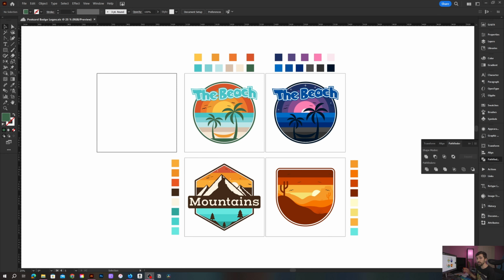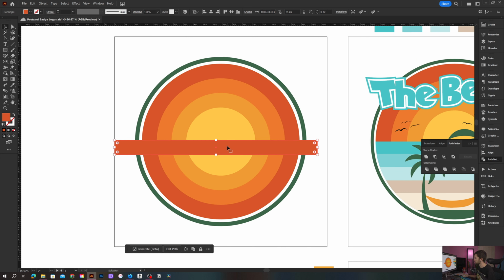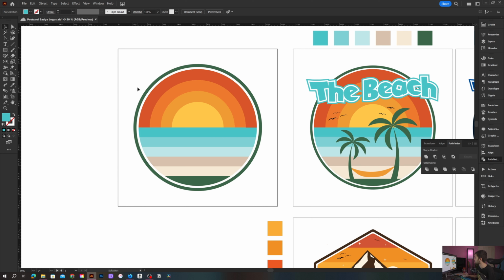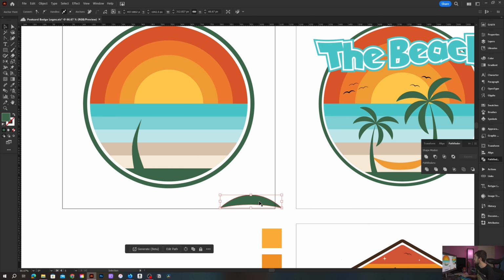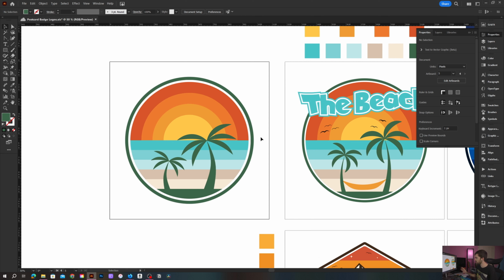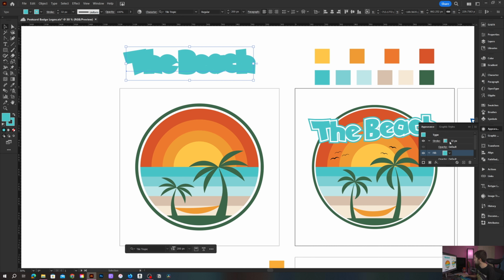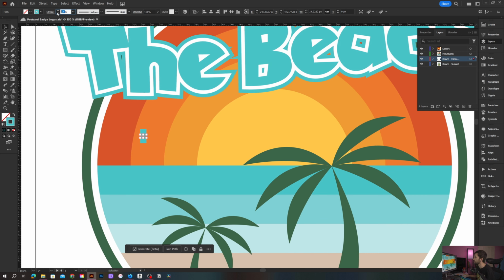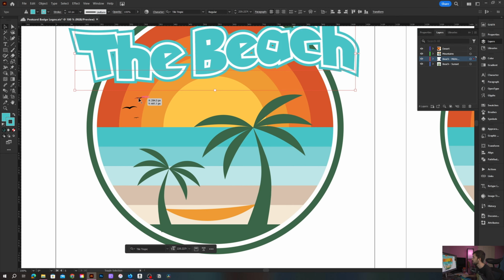How to Make a Warm Beach Logo in Adobe Illustrator | Dive Into Design Ep 1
Welcome to the Pilot episode of our Dive Into Design series. We're making some badge logos in Adobe Illustrator for the first few episodes! First up, we have a theme very near and dear to our hearts: The Beach. 🏖️ (We're from Florida)

This tutorial is for everyone - beginners and pros - and offers step-by-step guidance on creating a picturesque badge logo with step gradients of the sky, waters, and landscape.

🔑 You'll Learn:
- Designing step gradients for a dynamic effect.
- Adding depth with foreground, middle, and background elements.
- Tips for crafting a cohesive beach-themed logo landscape.